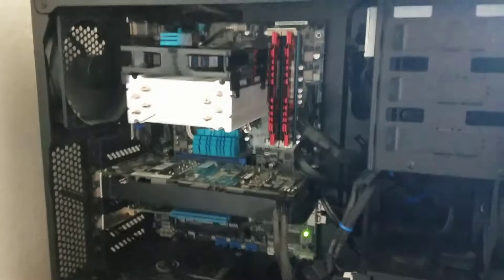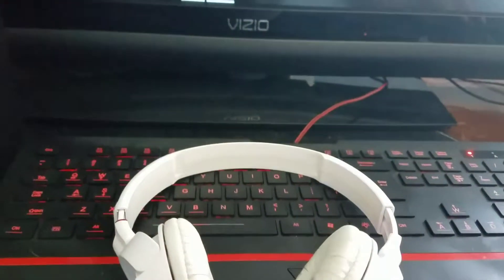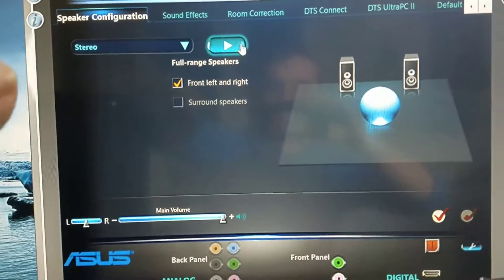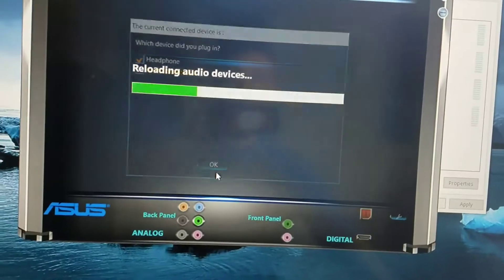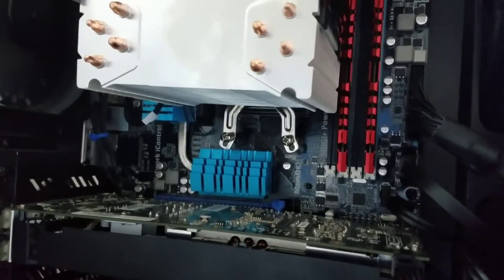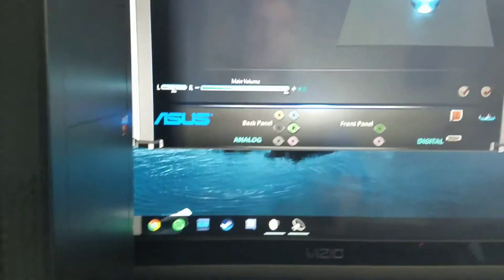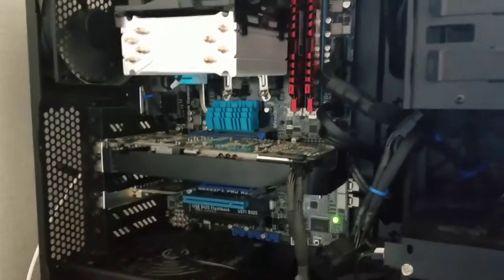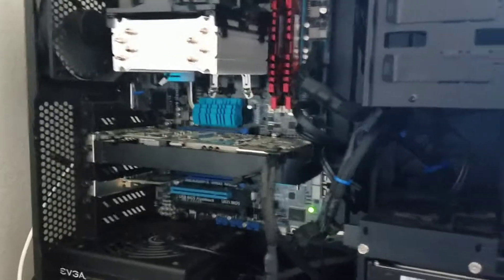My ASUS M5A99FX Pro R2.0 Mobo Audio ports do not work.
I've tried reinstalling the drivers. I've tried a fresh install of Windows 10. I've tried with and without the ASUS recommended Realtek drivers. Ive tried turning the HD Audio option in BIOS on and off. Ive tried both ports. Nothing is obstructing the audio ports.. Please help!